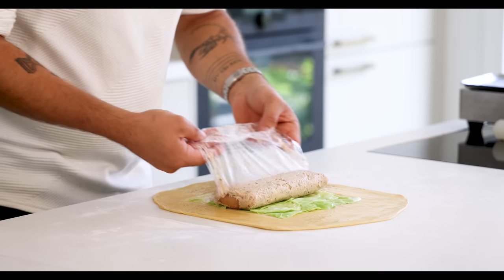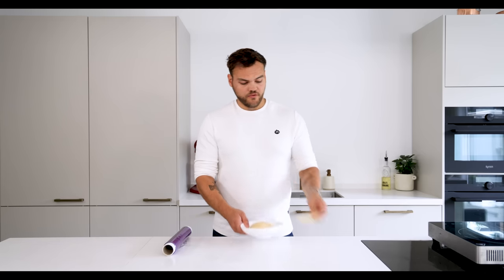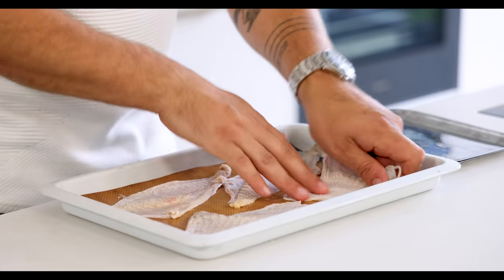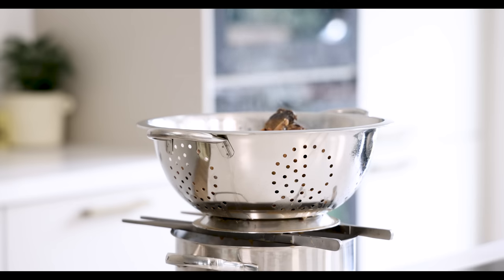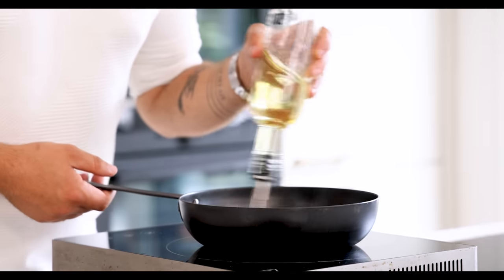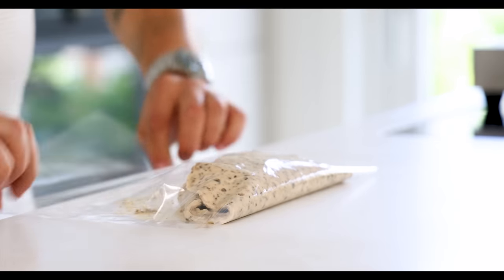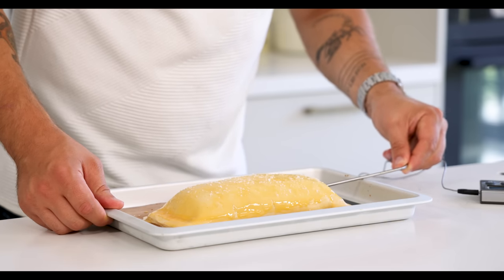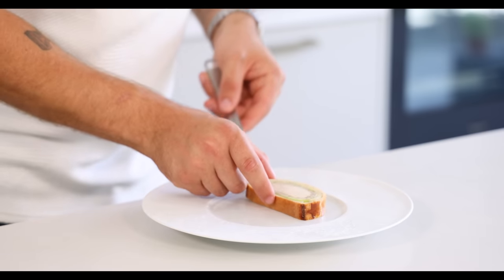Chicken cooked in brioche bread | Is this better then a beef wellington?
Hey guys! Today we’re going to make a beautiful stuffed brioche. First I’m going to show you how to debone a whole chicken. We’re going to use the thighs for a farce with shiitake mushrooms, the breasts to stuff the brioche and the bones to make the most delicious chicken sauce. All great recipes, so enjoy guys!